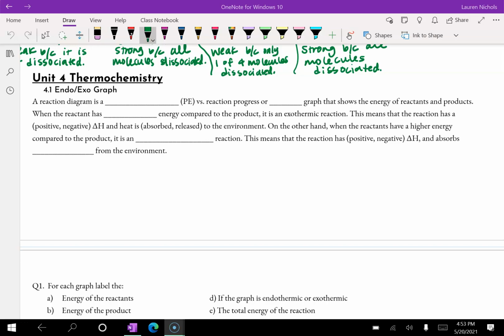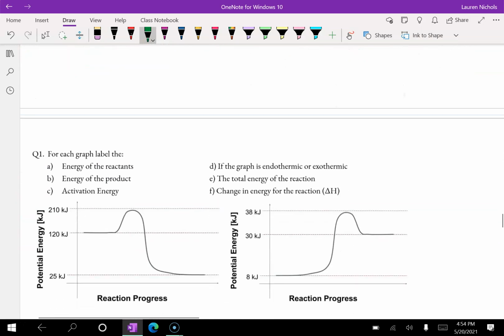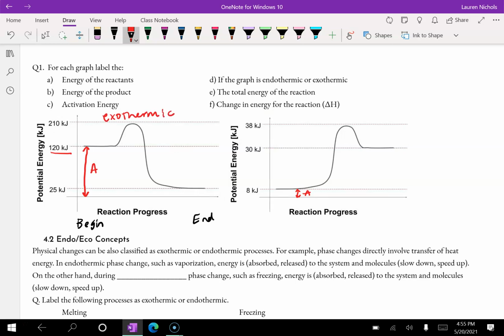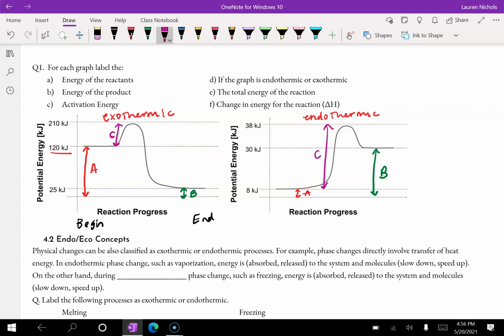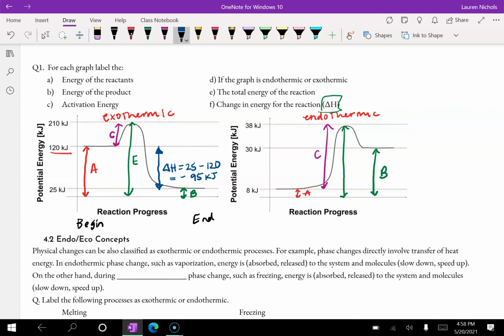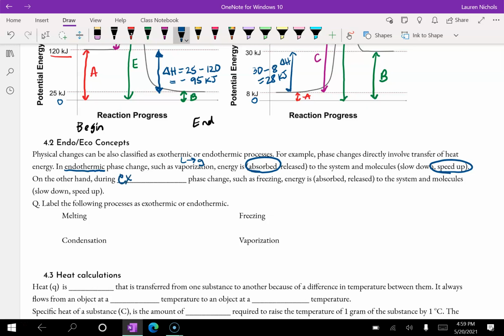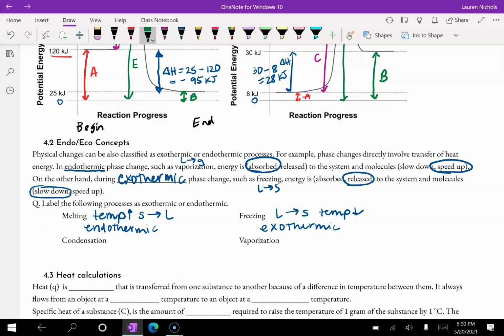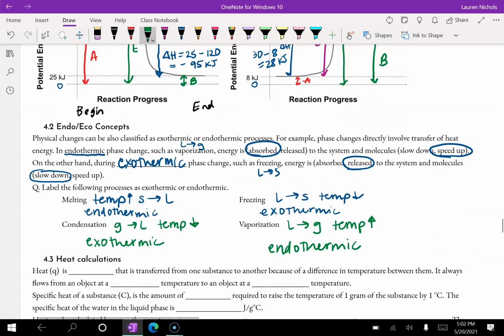20-21 Endothermic/Exothermic Concepts & Graphs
This video is about endothermic and exothermic concepts and graphs.